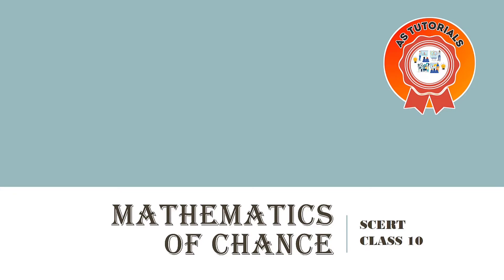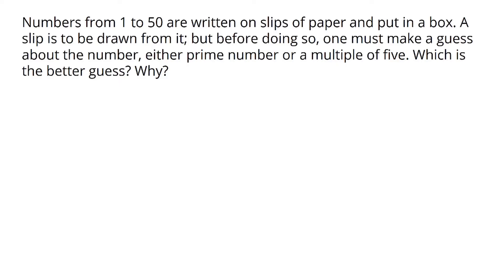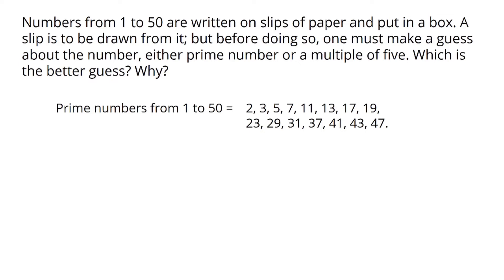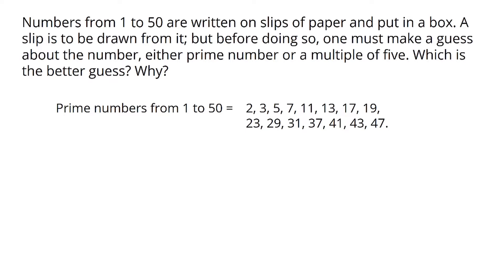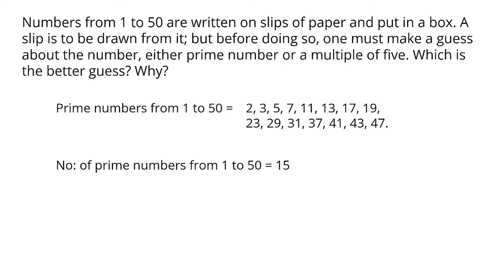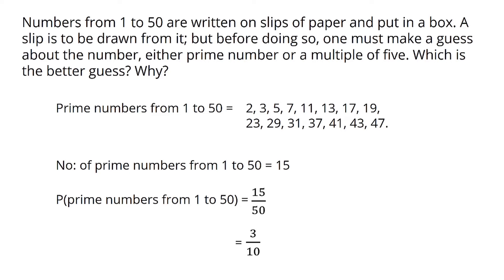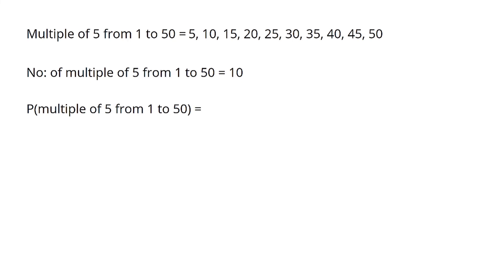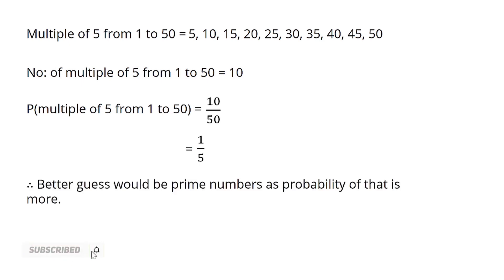Numbers from 1 to 50 are written on slips of paper and put in a box. A slip is to be drawn from it;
Numbers from 1 to 50 are written on slips of paper and put in a box. A slip is to be drawn from it; but before doing so, one must make a guess about the number, either prime number or a multiple of five. Which is the better guess? Why?